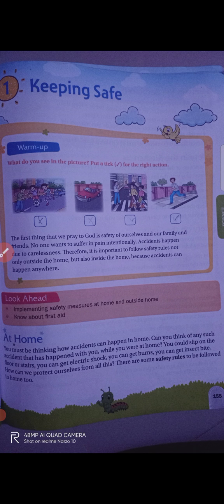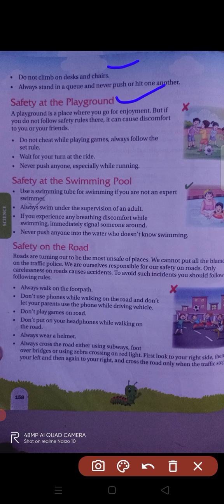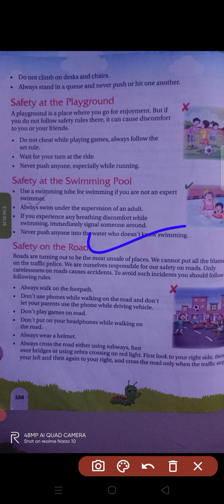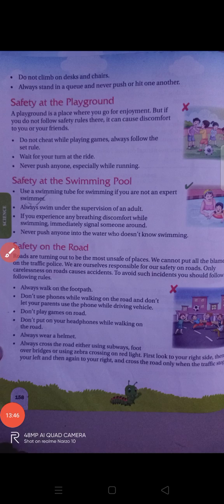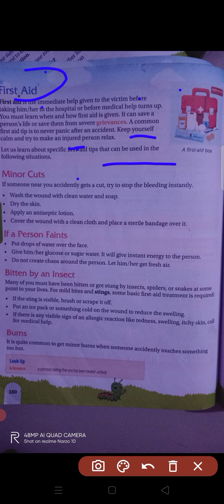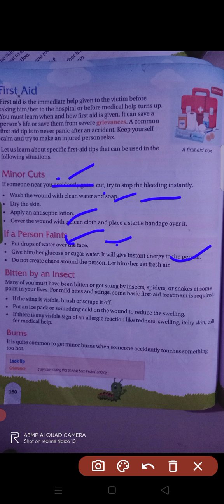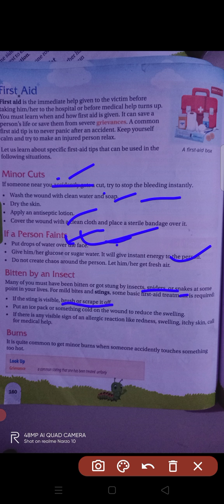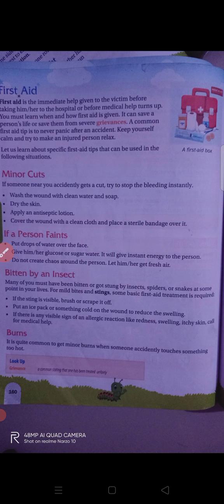Grade_4 sci chap_1(Keeping safe)